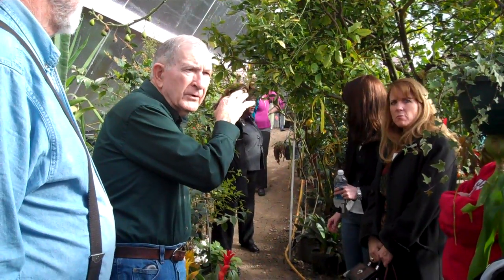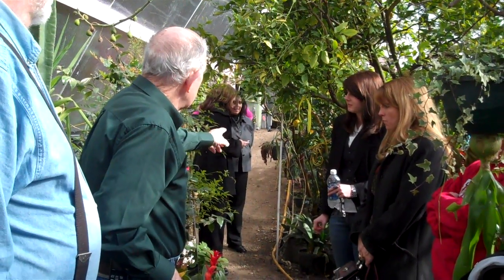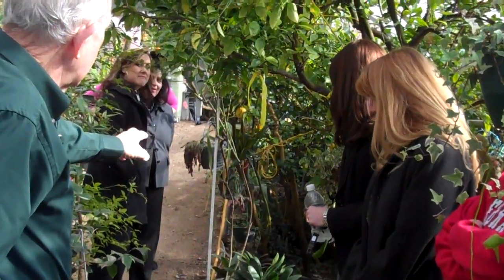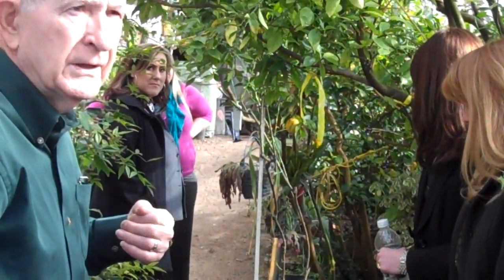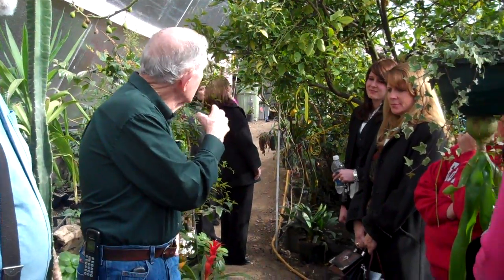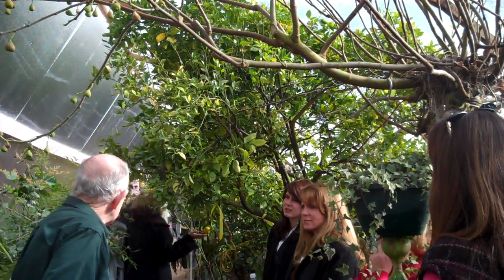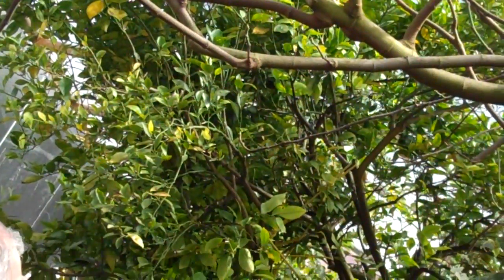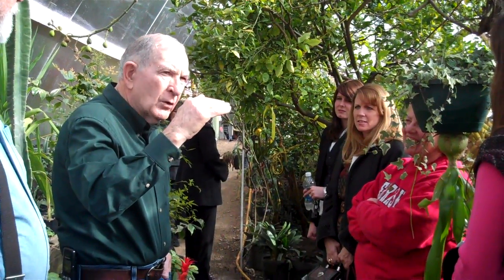Western Nebraska Development Network - Greenhouse in the Snow - Alliance Nebraska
The Western Nebraska Development Network (WNDN) January 26th in Alliance, NE. One of the places that was toured was the Greenhouse in the Snow. "Citrus in the Snow" is an 80' x 16' production type greenhouse heated using "low grade geothermal air" or "Geo Air". They have buried 1,100 feet of 6" tubes 8'  into the earth where the temperature is constantly 52 degrees.

Watch the video to see Russ Finch himself explain what plants, fruits, and flowers they have available in their greenhouse.